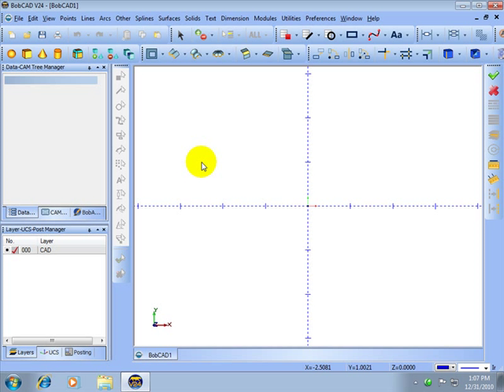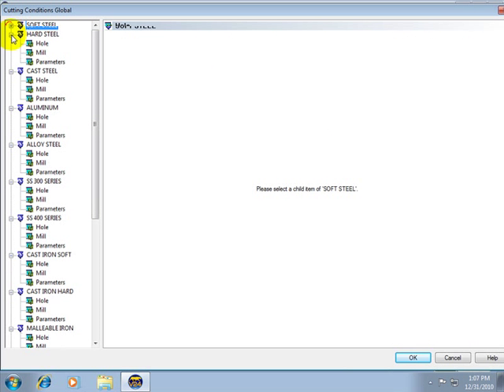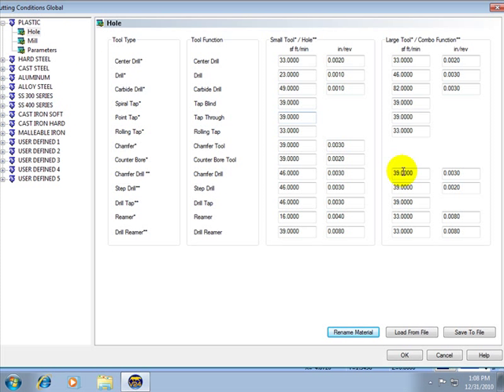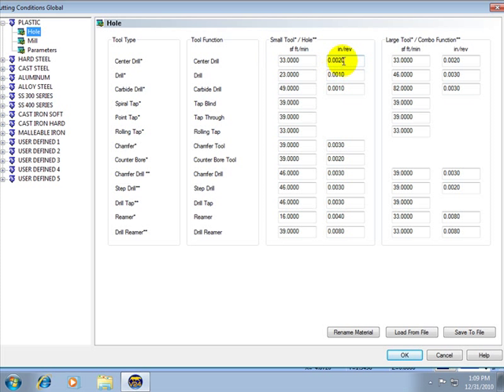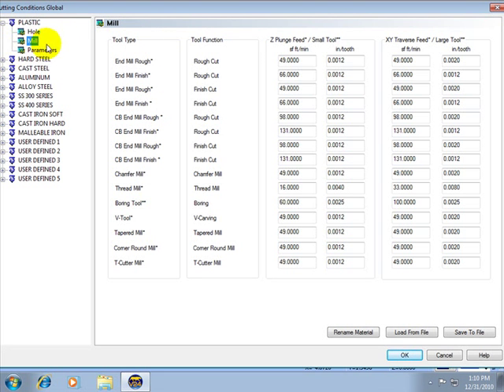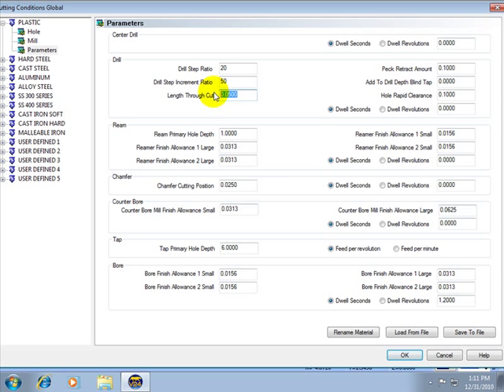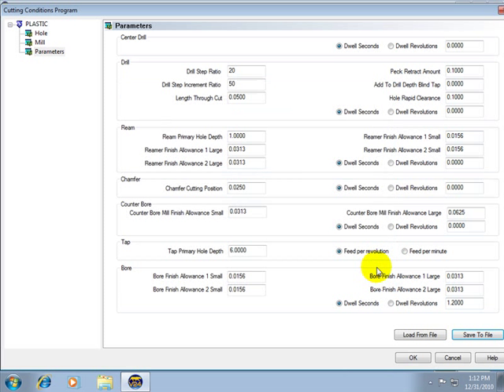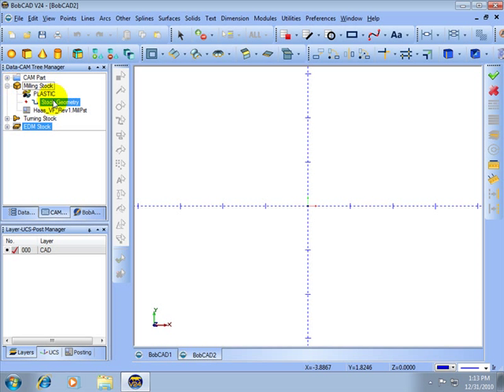BobCAD-CAM V24 Getting Started 6 of 15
Setting up materials:
Our BobCAD-CAM Getting Started V24 Video Series guides you through the setup process.  These helpful videos are intended to be an aid to our users so that you can get up and running fast and begin your machining to get the job done. This video will show you how to set up materials in V24.

BobCAD-CAM Corporate
    28200 U.S. Highway 19 N.

International Offices
    Columbia Office
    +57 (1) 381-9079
    Mexico Office